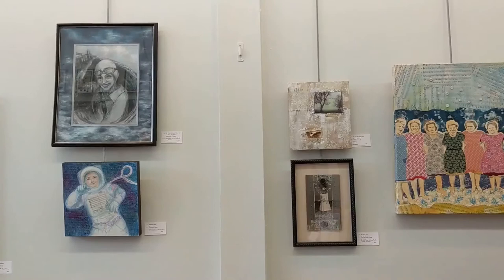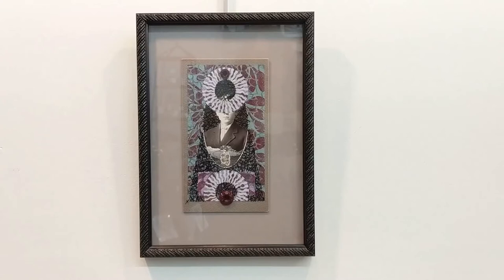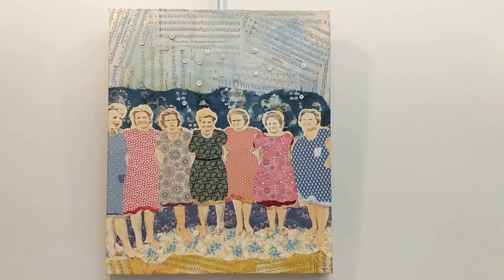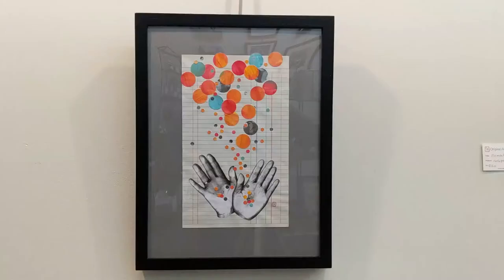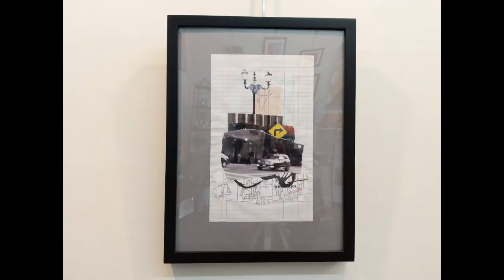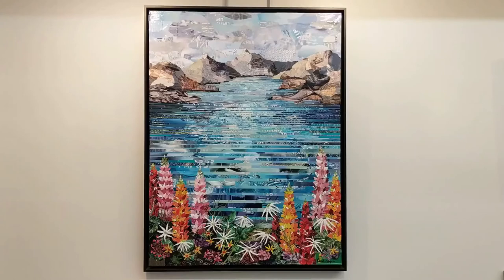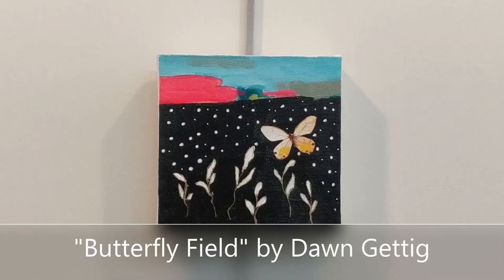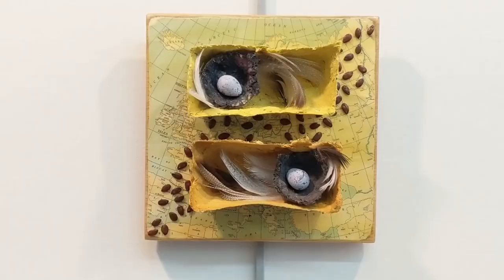Mixing It Up: Mixed Media Art by Women Artists of Northeast Ohio, March 2021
Mixing It Up showcases mixed media art by Northeast Ohio women artists. These artists frequently use materials traditionally identified as feminine: fashion magazines, fabric, thread, books – and use them to create compelling works of art.

Show is display through March 27, 2021 at

Uncommon Art
134 N. Main St.

The gallery is open Tuesday - Saturday, 10am - 5pm.